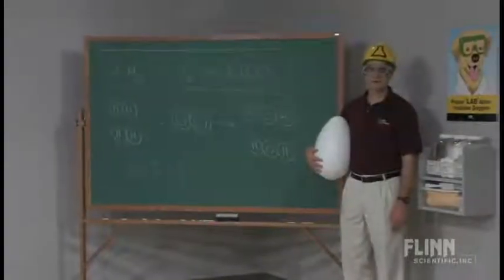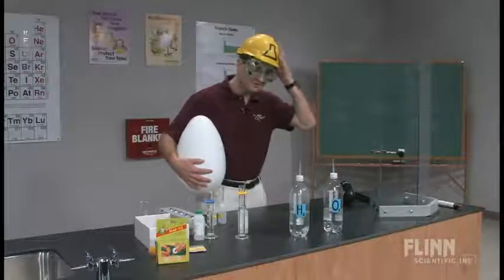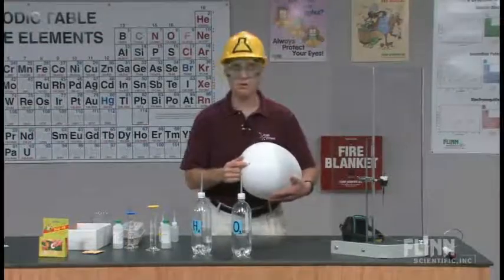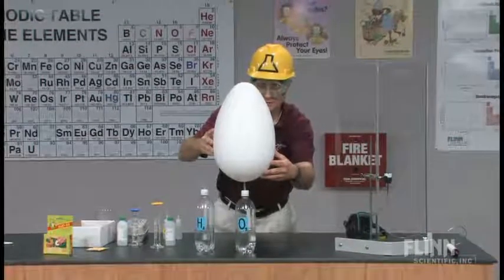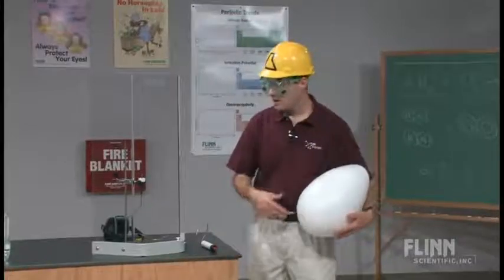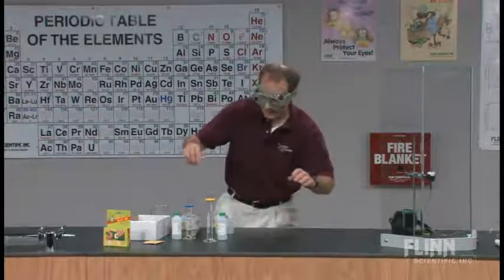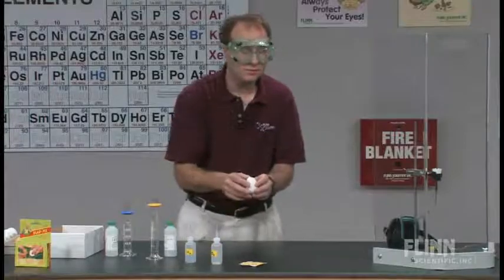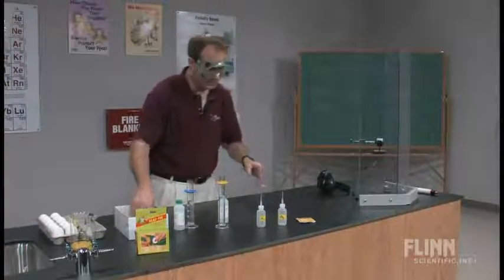Fuel Cells in Eggshells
Hydrogen and water combine to make water, whether in fuel cells for cars or in eggshells. You need a spark to ignite the hydrogen--oxygen reaction mixture, but once it does, watch out!